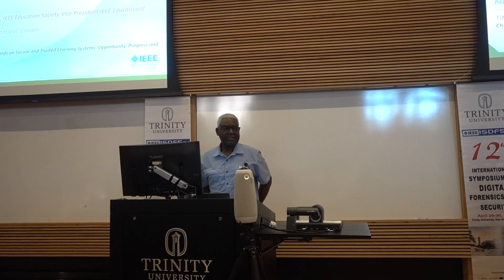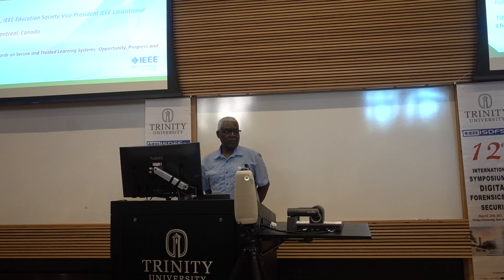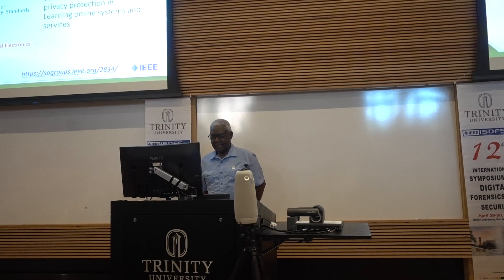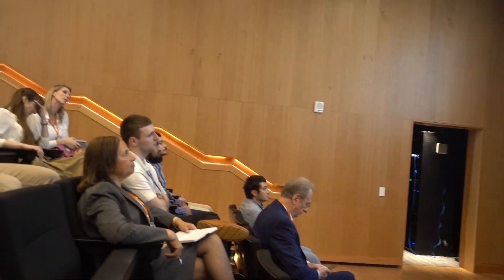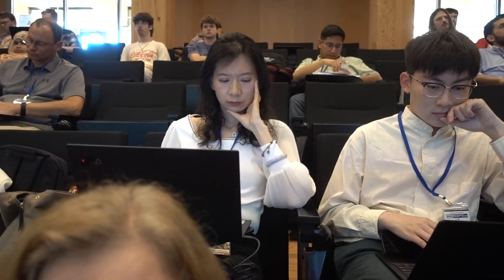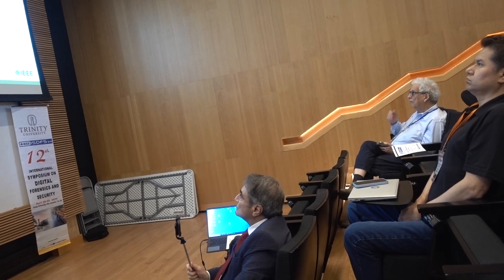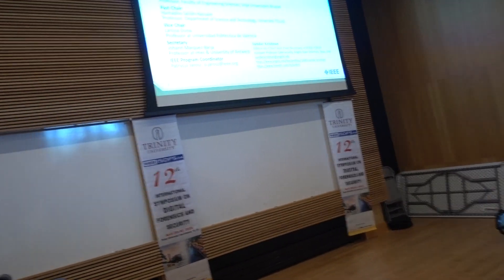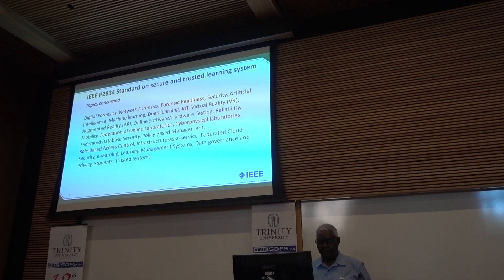Prof. Dr. Hamadou Saliah-Hassane-ISDFS 2024